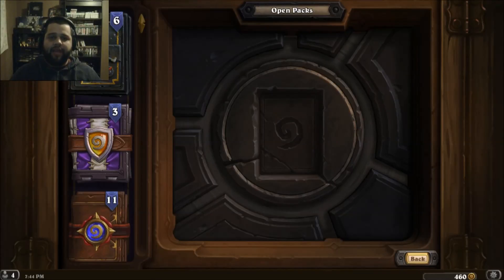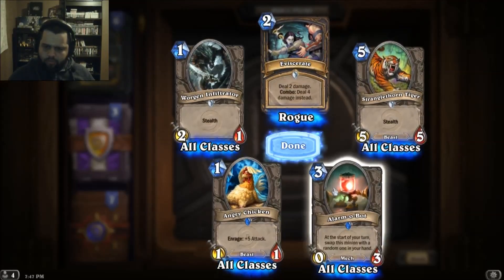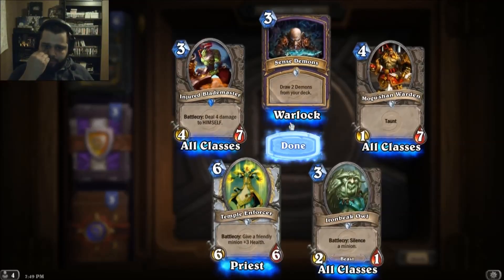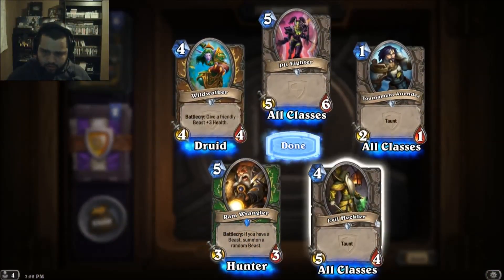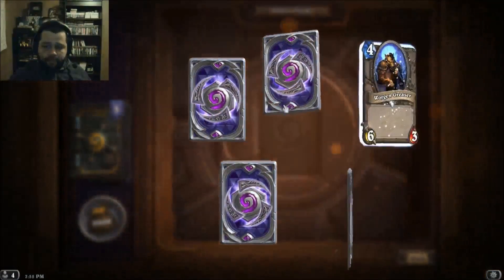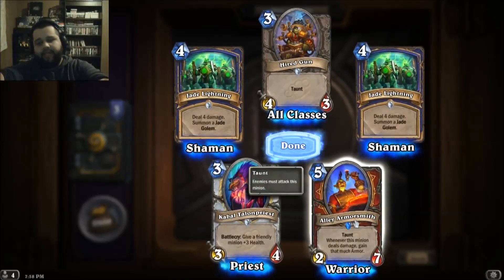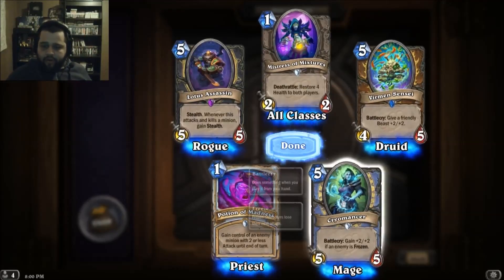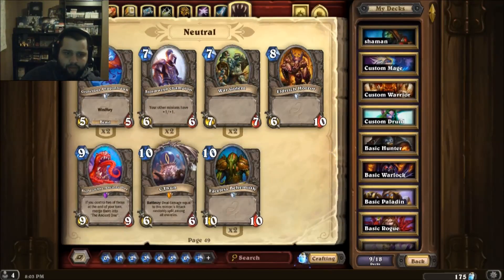(ENG)opening 20 packs in heartstone